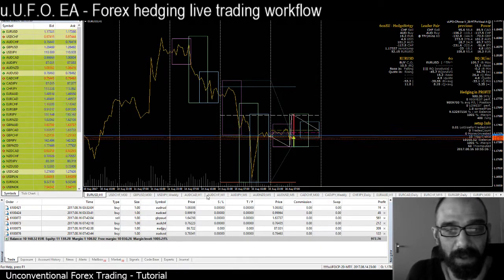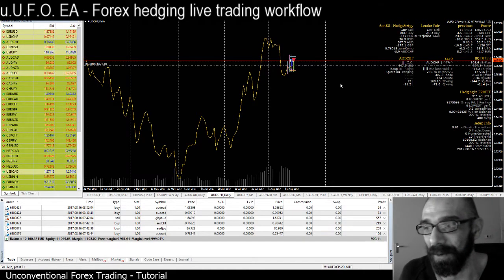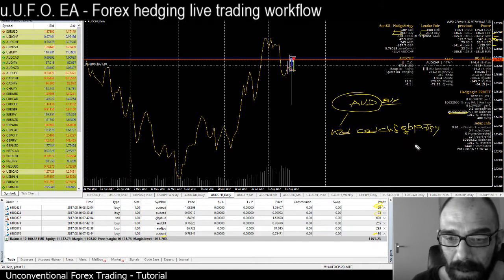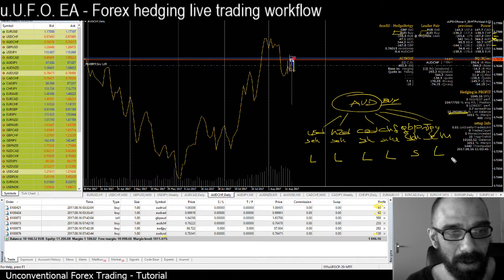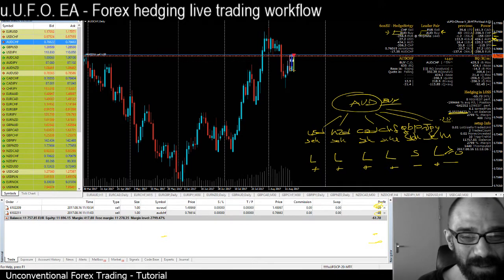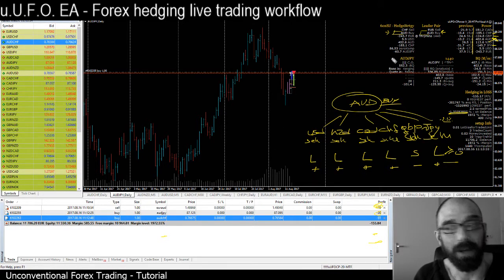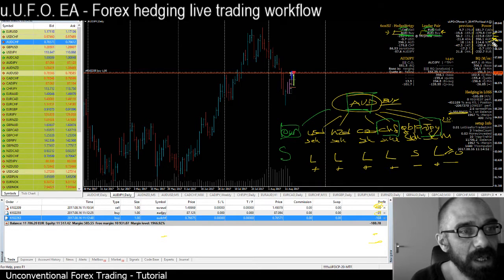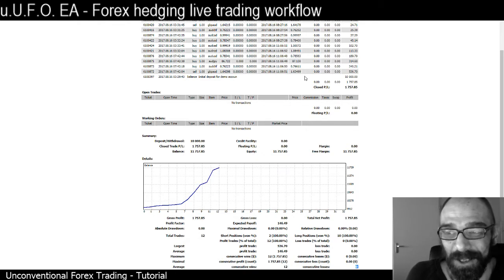Forex hedging strategy math based for MT4: 'u.U.F.O.' EA robot - Workflow - 1/3 Tutorial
In this tutorial I make a brief recap of the analysis workflow that can be done with the Expert Advisor for MT4:  u.U.F.O. (Full Version); dedicated to manual traders, for an intra-day trading opportunity in Forex.

As usual reports/statements at the end of the video, to verify the trades performance in some hours.

In this updated version, some little nice improvements now under testing, that will be available with the next release.

Of course this is one of the possible approaches to trade and hedge in Forex, accordingly to the main will of the market for the day, that can always reveal new shifts of currencies, change of behaviours in the operators, that can be somehow detected quite per time.